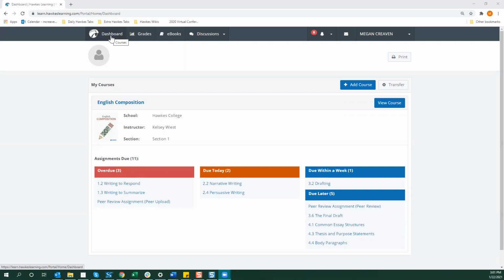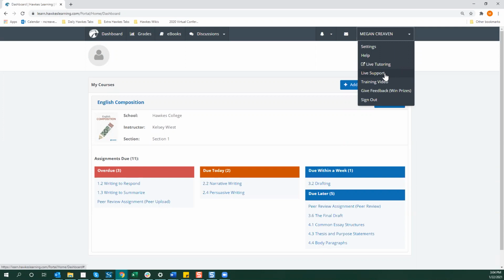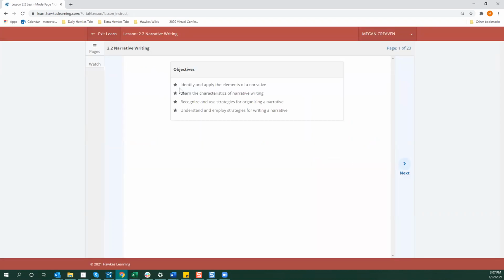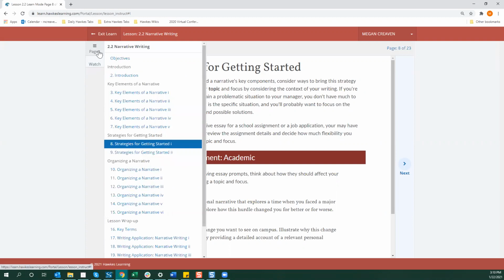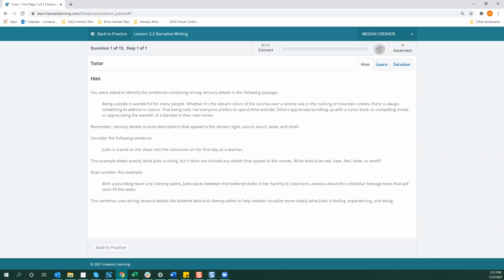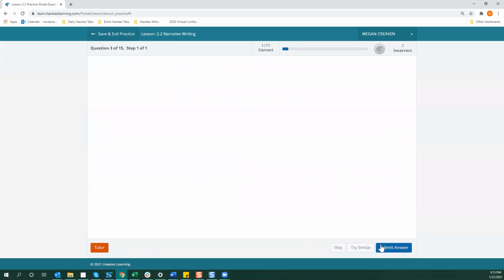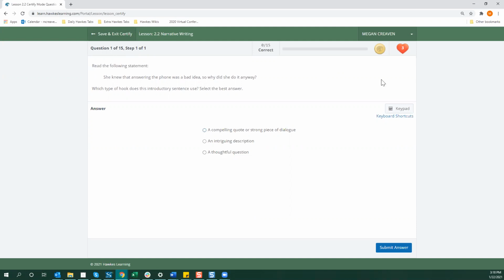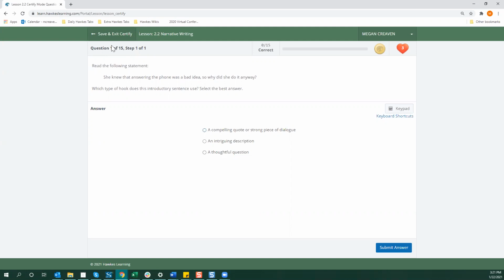English Student Training (1-22-21)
Please join a member of our training and support team to walk through an introduction of Hawkes’ student learning platform. Each session will focus on how to setup a Hawkes account, how to navigate within the platform, how to complete assignments, and an overview of helpful tools available for students to use throughout the term.